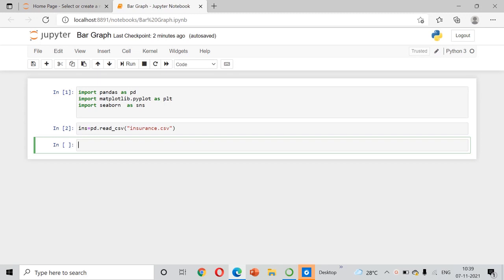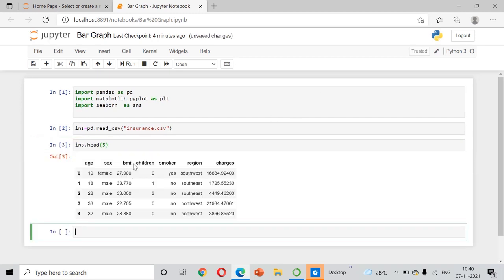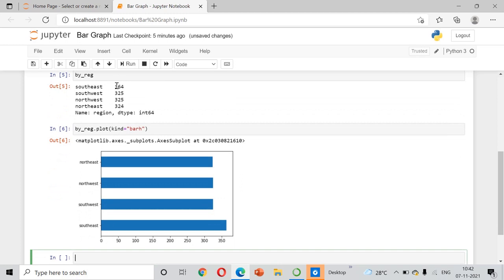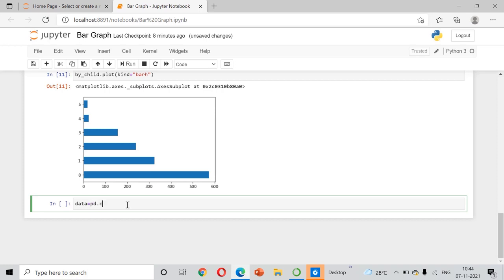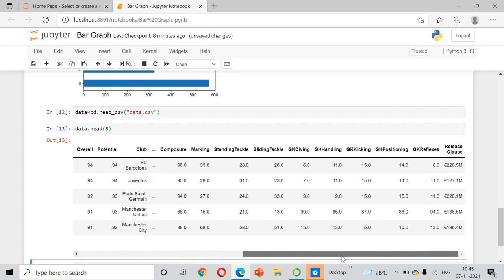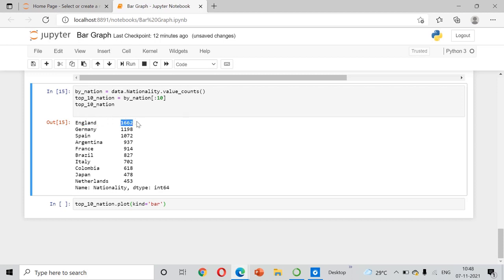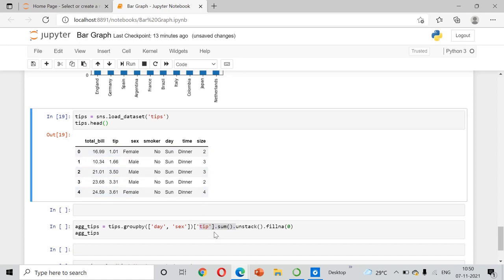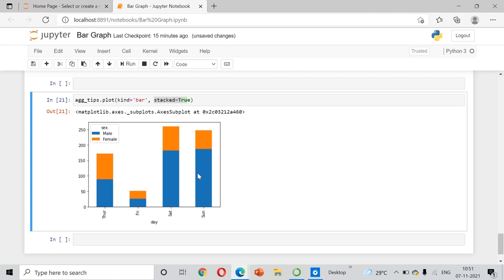Bar Charts for Data Analysis using Python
This is the third video about plotting in Python. In this video, using real data, plotting of bar graphs is explained in detail including stacked bar charts